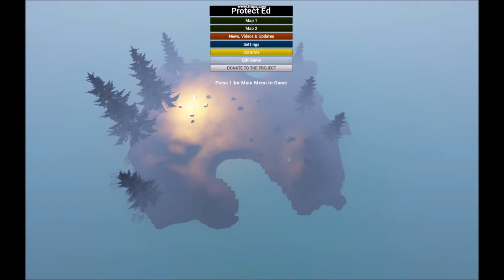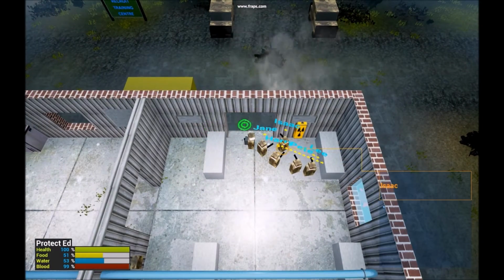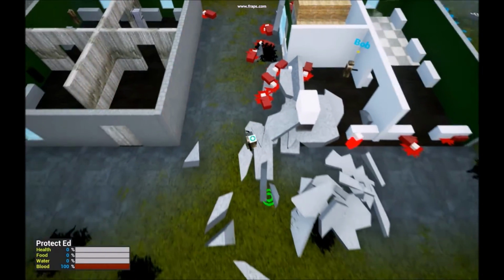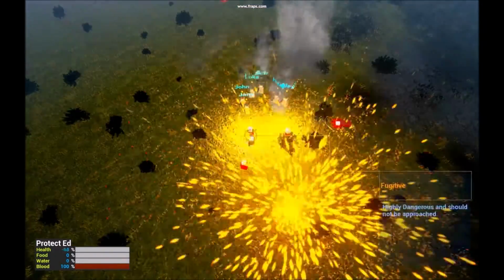Protect Ed - Additional Development Dev Chat